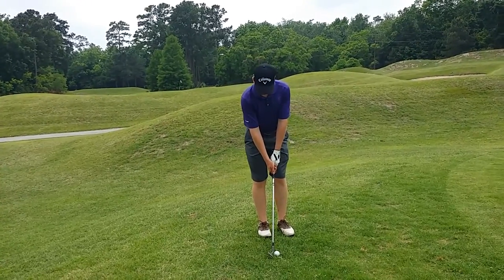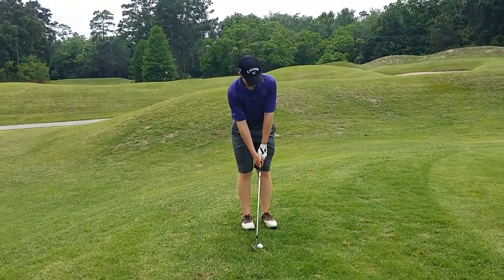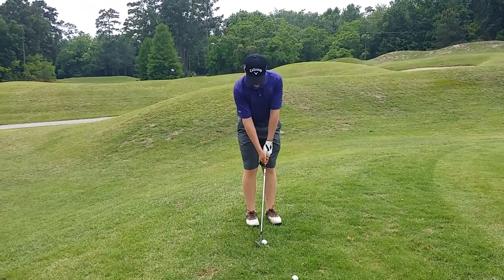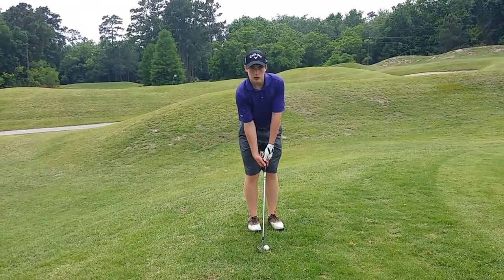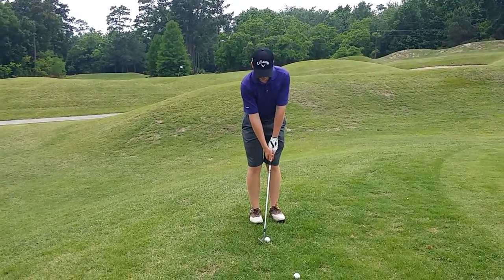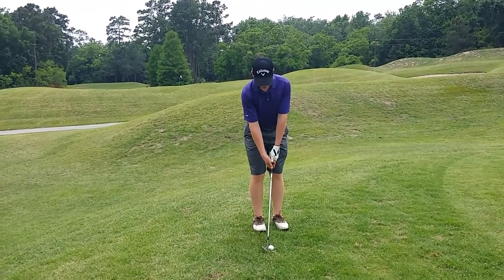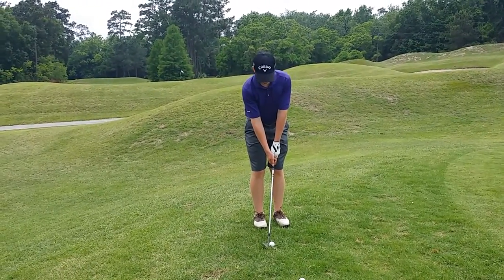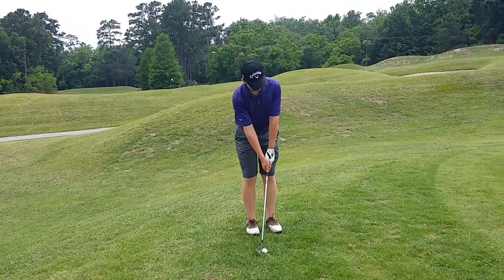Nick pu/short pitch with improvement (5/12/14)